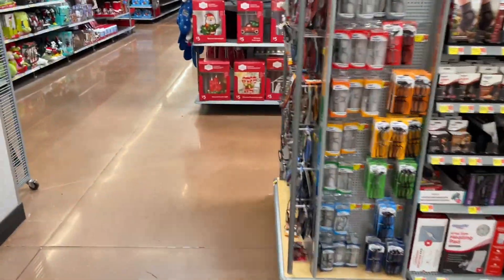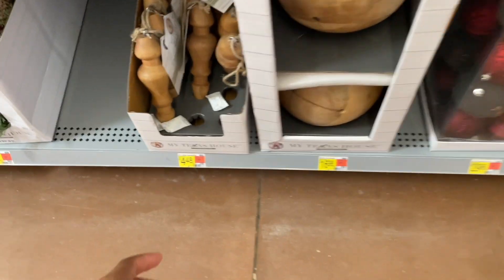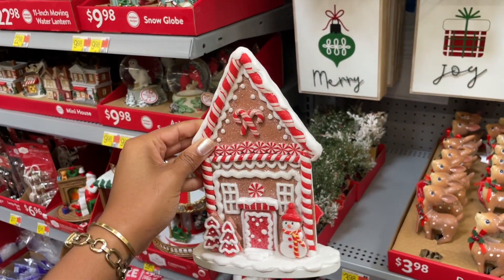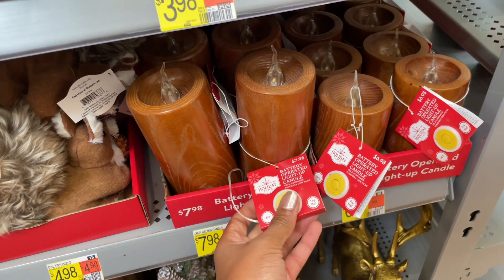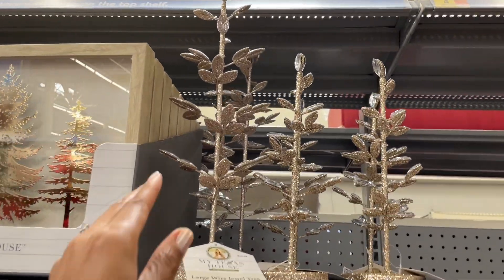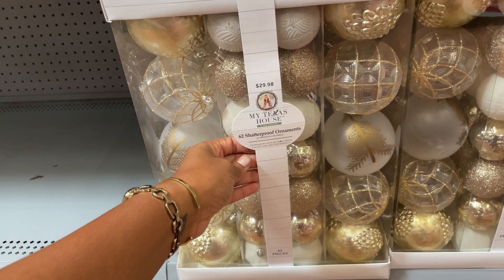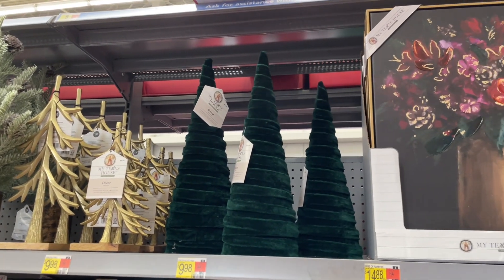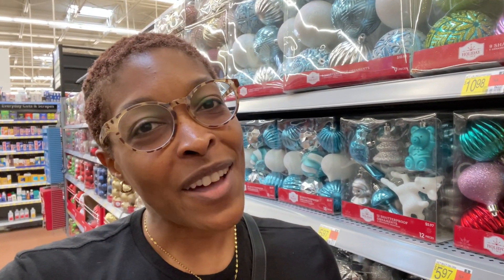NEW Walmart Christmas Decor 2023 | Christmas Decor YOU NEED | Christmas 2023 MUST HAVES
Hey WAM Fam! Today we will be shopping at WALMART to see all of their New CHRISTMAS decor for 2023. Get ready to transform your home into a winter wonderland with their exclusive Christmas collection called “MY TEXAS HOUSE”! In this video, i'll take you on a festive tour of Walmart's stunning holiday collection, featuring everything you need to make this Christmas unforgettable.
🌟 Explore the latest trends in Christmas decor, with a spotlight on ornaments that will dazzle your tree.
🦌 We'll see their charming reindeer figurines that will add a touch of enchantment to your home.
❄️ Dive into the miniature wonderlands with snow globes, nativity scenes and train sets to capture the essence of the season.
🌿 Adorn your doors and walls with their exquisite wreaths and wall art.
🏡 Discover elegant neutral decor to create a cozy and timeless holiday ambiance with the exclusive collection ”MY TEXAS HOUSE”. Join me on this festive journey and get ready to deck the halls with Walmart’s stunning Christmas decor for 2023. Let’s make this Christmas extraordinary together. 🎁🎉🎅